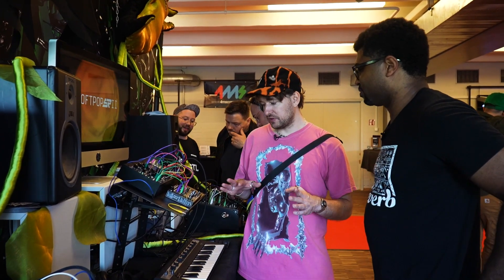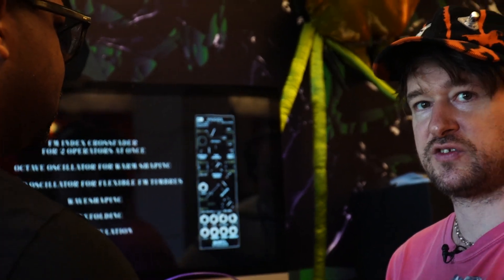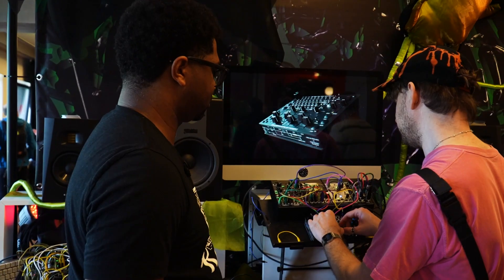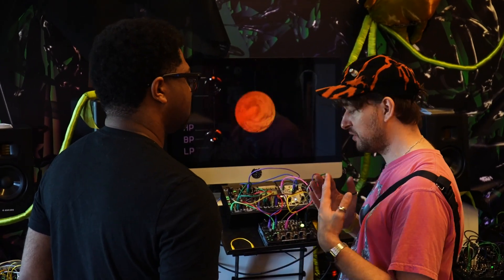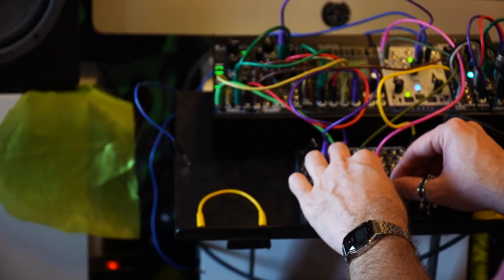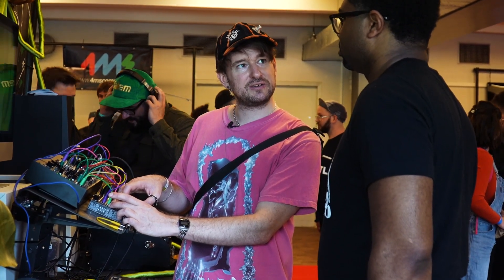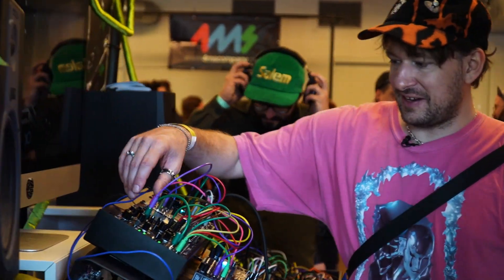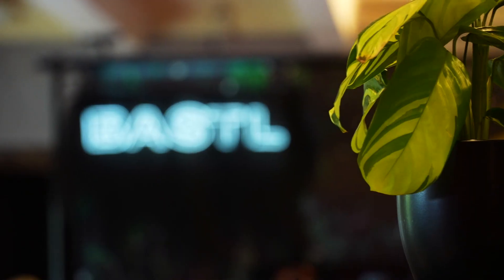Bastl Softpop SP2 & Pizza Module: First Look at Superbooth 2022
Softpop SP2 is a radical subtractive synth that combines an analog modular heart with unconventional digital control and a plethora of performance features. Watch as Fess gets the rundow on the SP2 as well as Bastl's new Pizza oscillator, and learn more about all the most exciting Superbooth 2022 releases